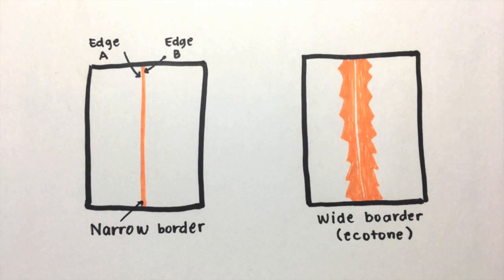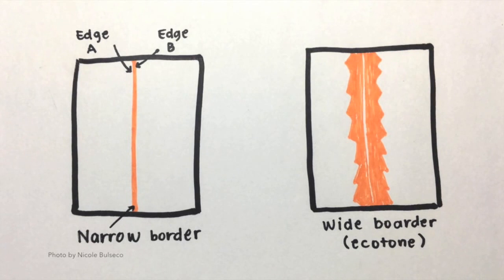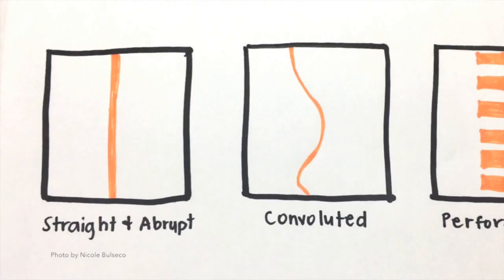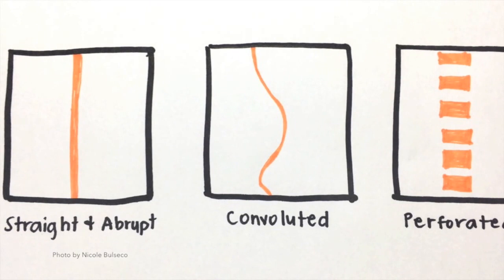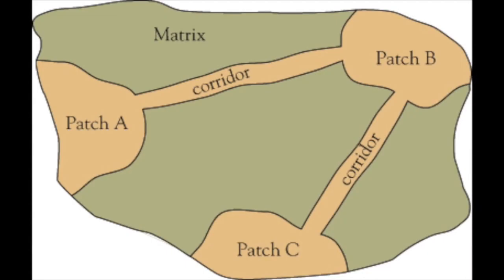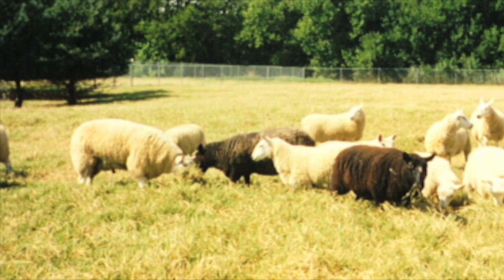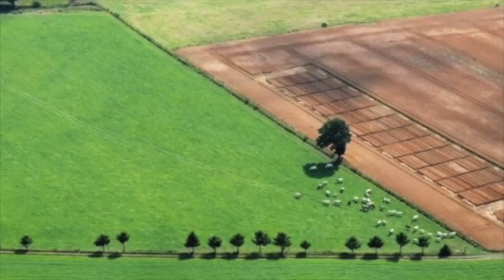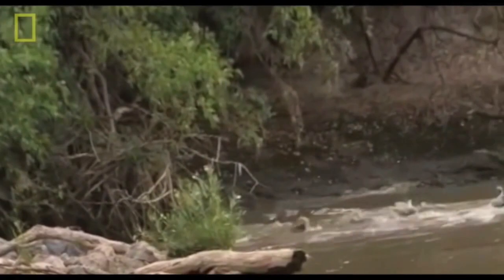LANDSCAPE DYNAMICS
by: Abeleda, Alonzo, Bulseco, Cariño and Dinglasan

Videos used from (0:01-1:39) are owned by Jun Dio
Videos used from 1:39-19:34 are from youtube and other websites
Musics are from Jim Yosef and iMovie

This Video is a product of a non-profit organization
The sole purpose of the video is Educational information